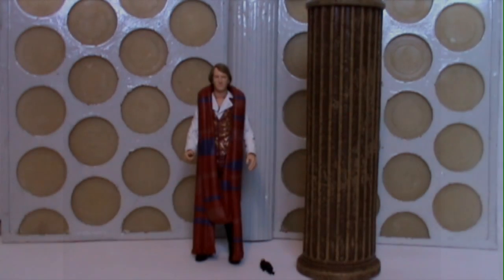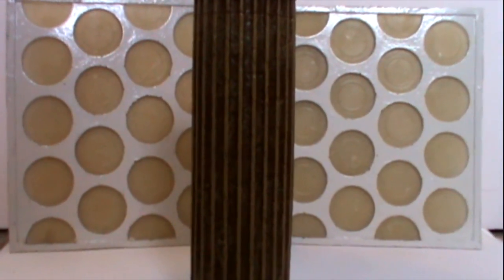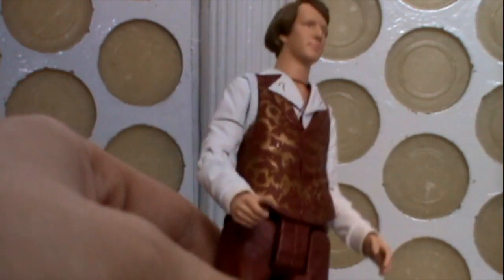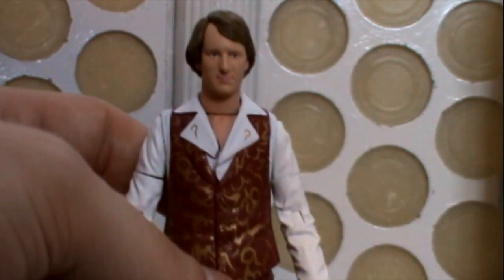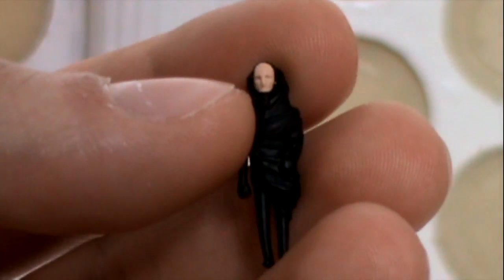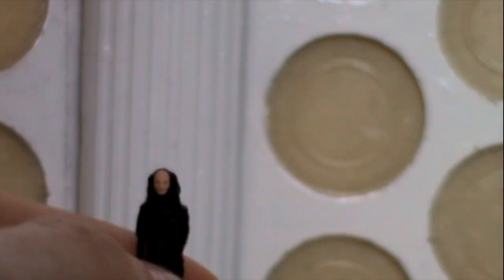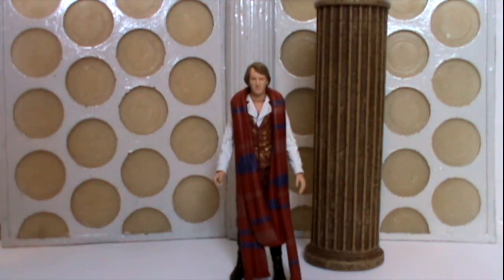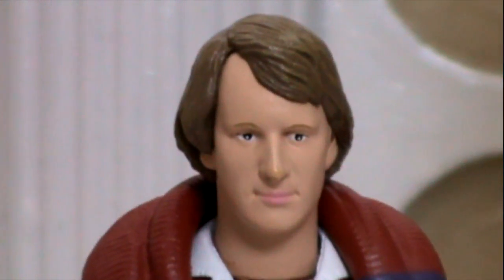Doctor Who Action Figure Review: Castrovalva Set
I take a peek at the newest Classic series exclusive from Forbidden Planet/Underground Toys - Post Regeneration Fifth Doctor with The Master's TARDIS and shrunken Logopolitan.

NEXT TIME: The Pyramids of Mars - Mars Set